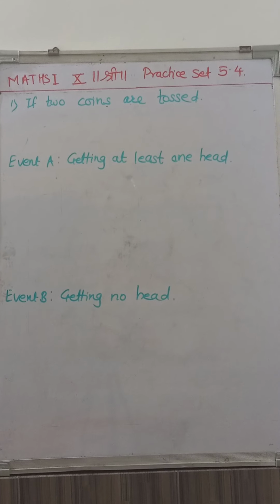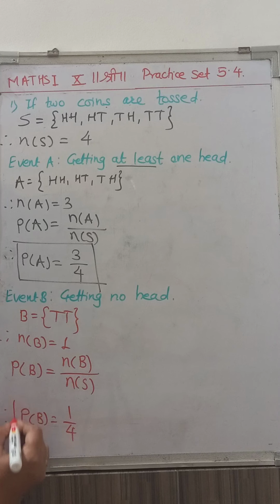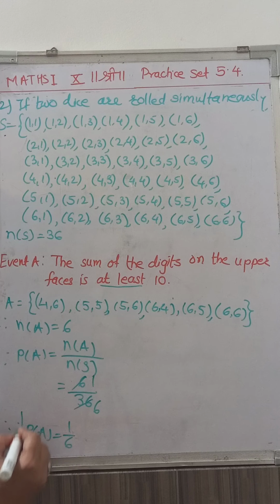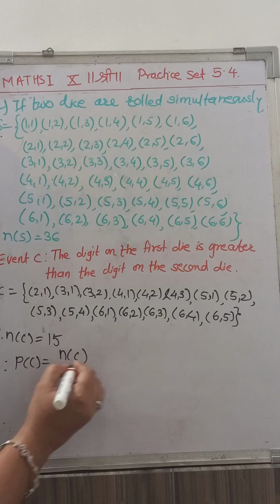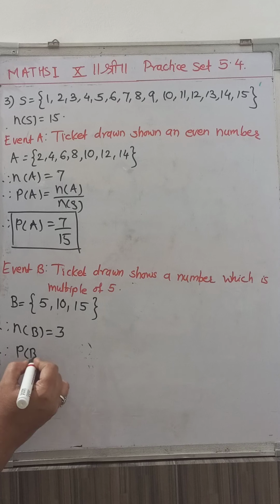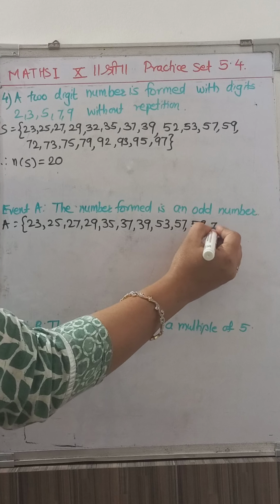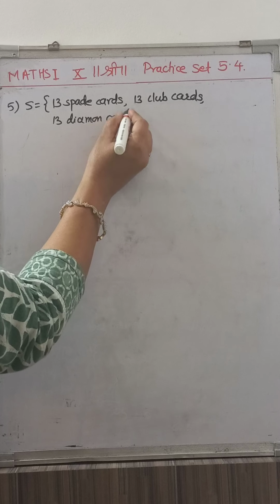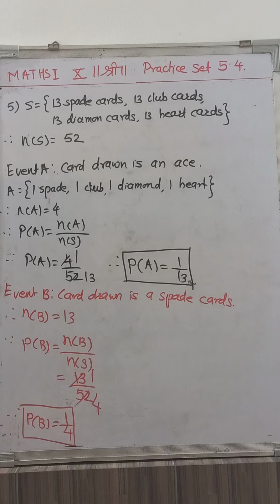Class 10 Maths1 Probability (Practice set 5.4)_02